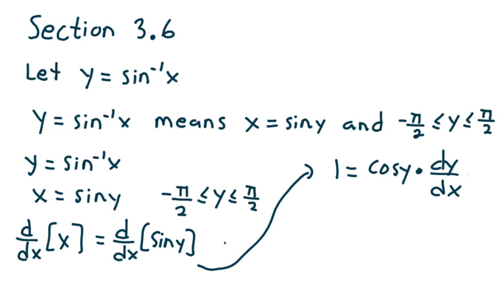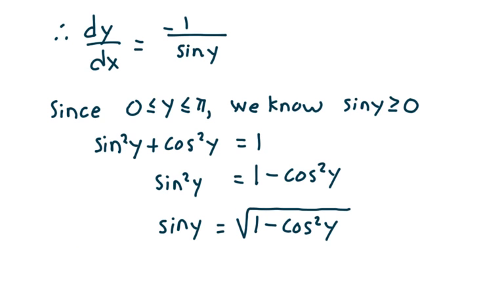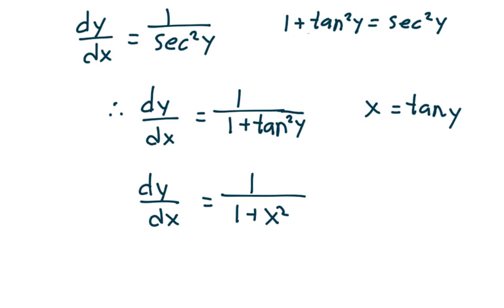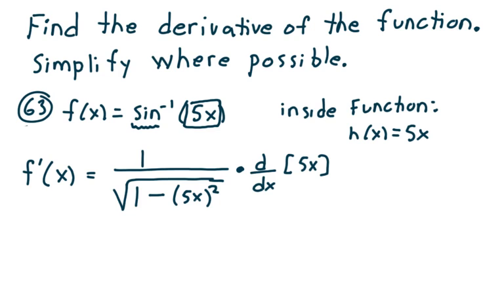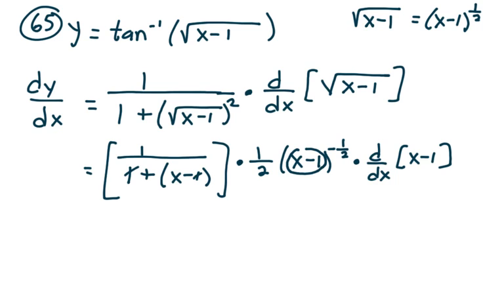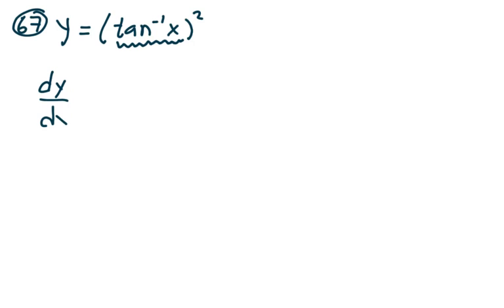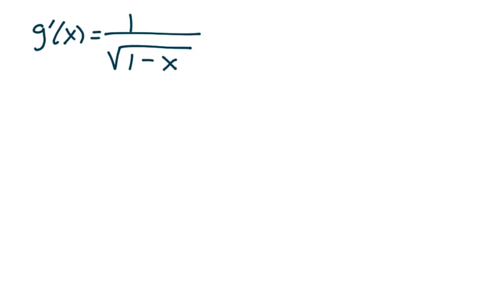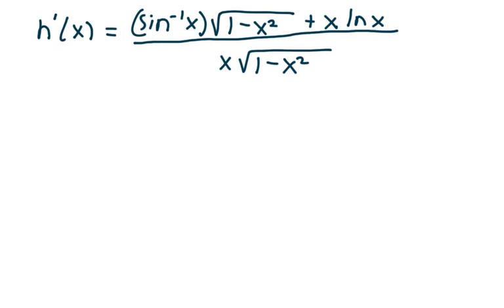Calculus 1, Section 3.6, problems 63, 65, 66, 67, 68, 69 From Stewart Calculus, 9th Edition